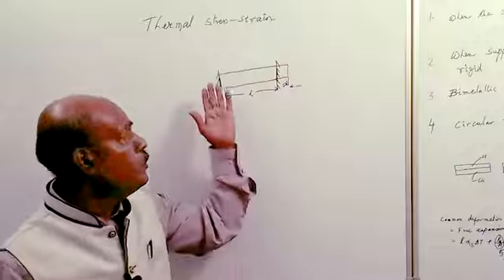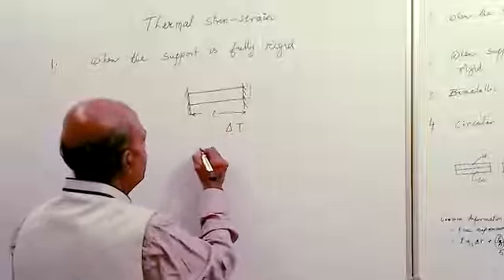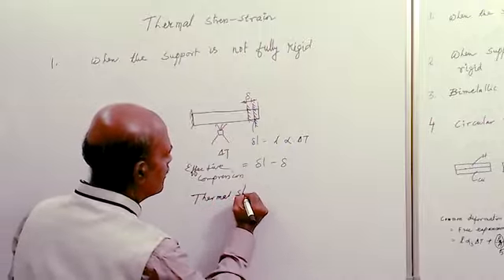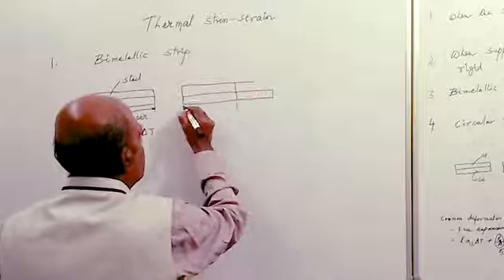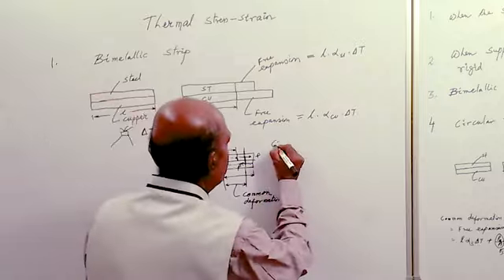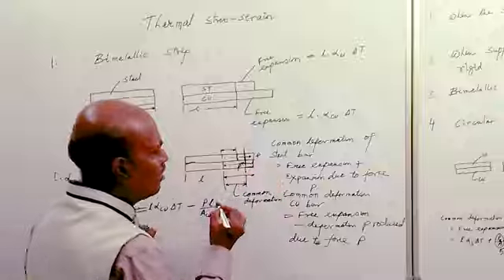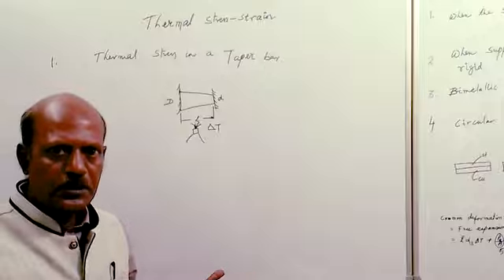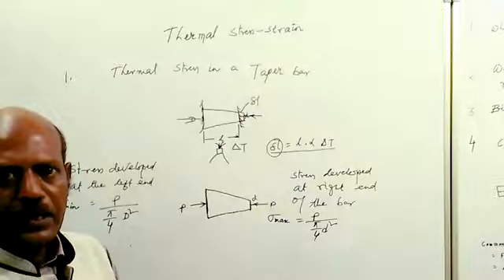Thermal Stress and Strain